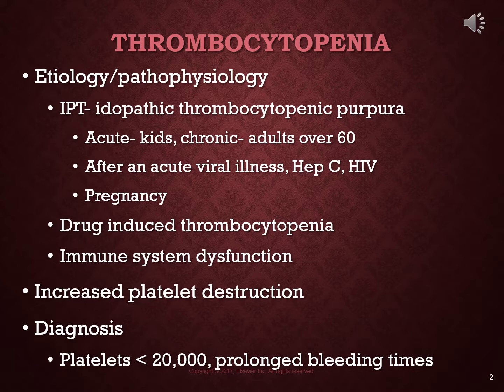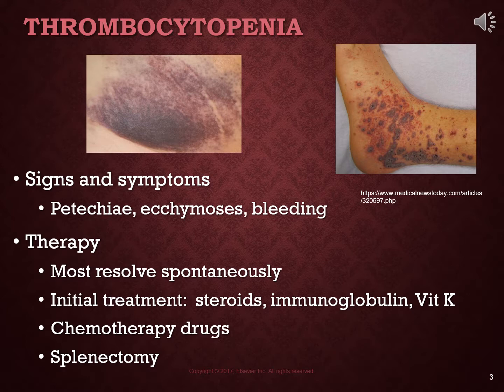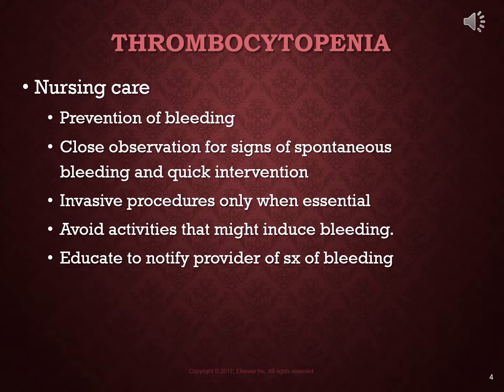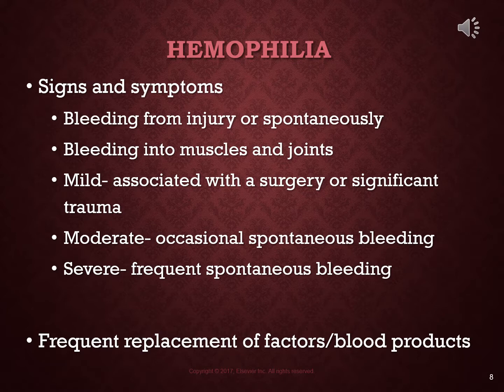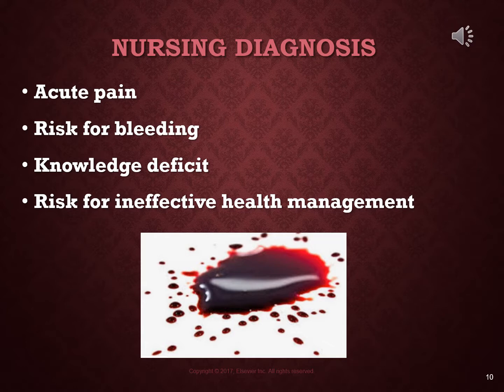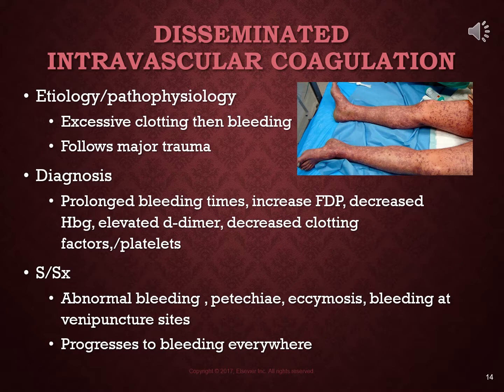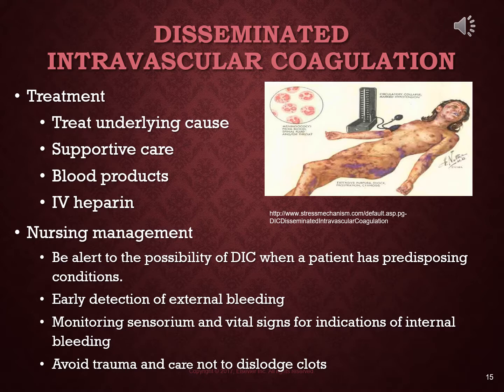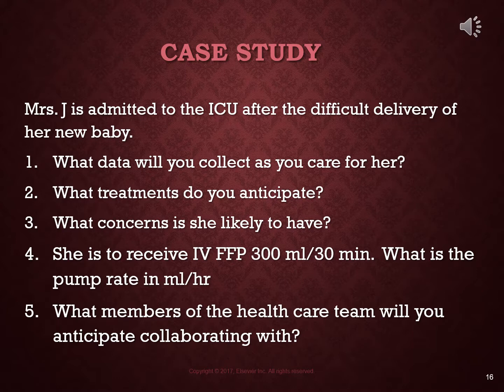Chapter 016 Hematologic Disorders clotting disorders video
Lecture on clotting disorders from deWit Ch 16